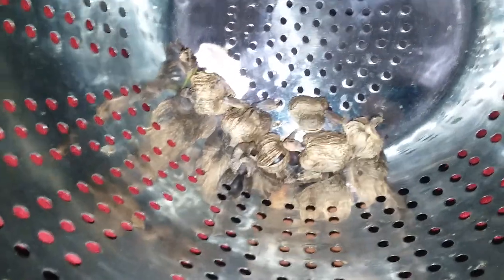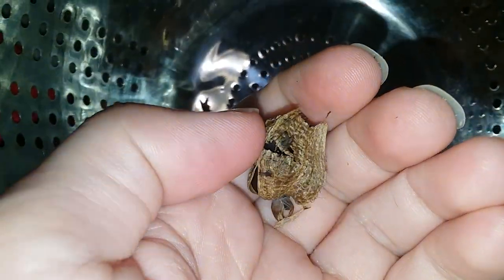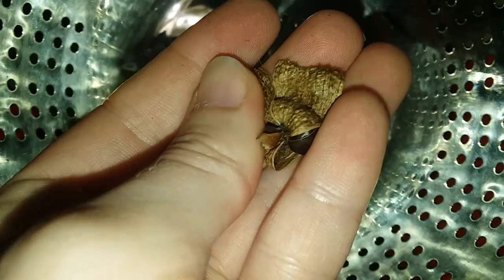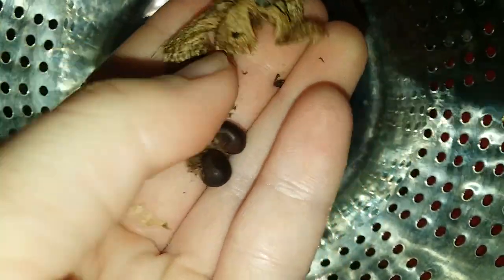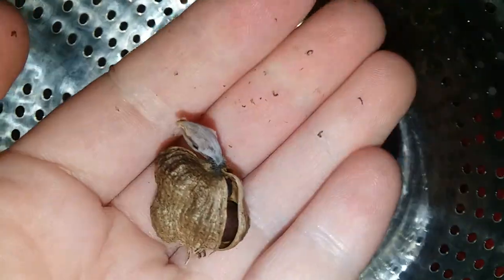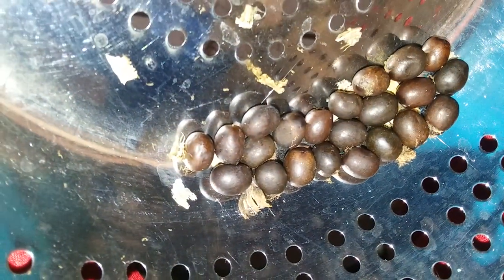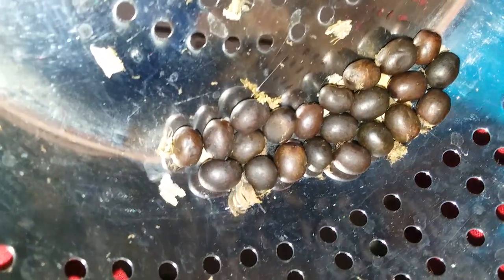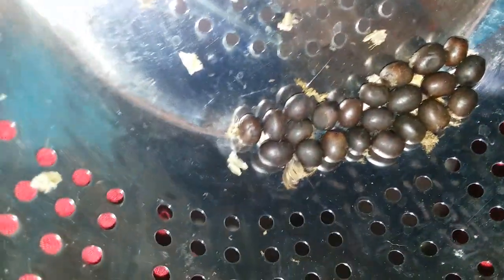July 8th 2023 canna lily seed collection orange punch uhhhhhhhhhh